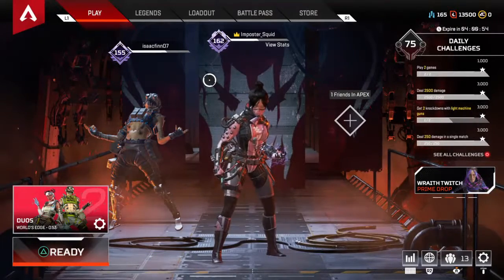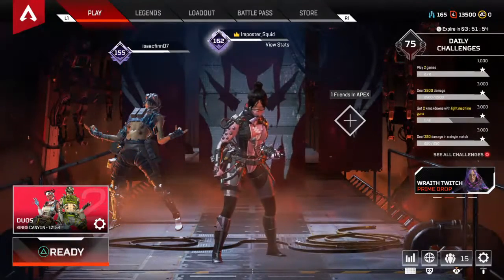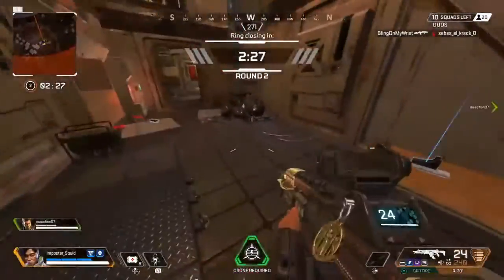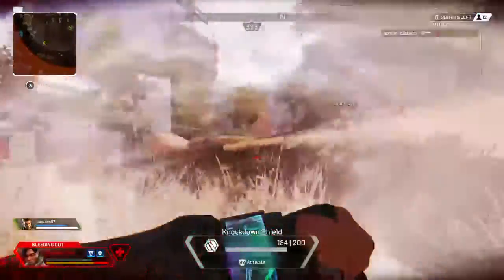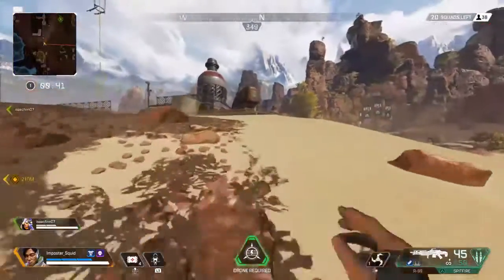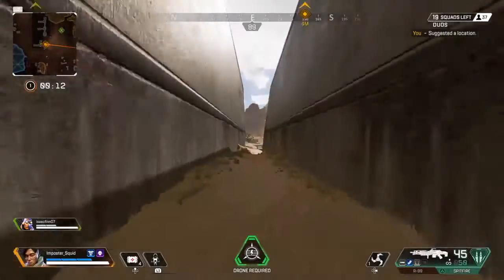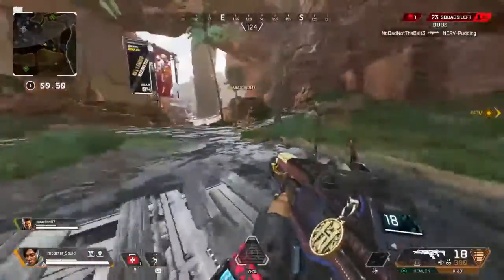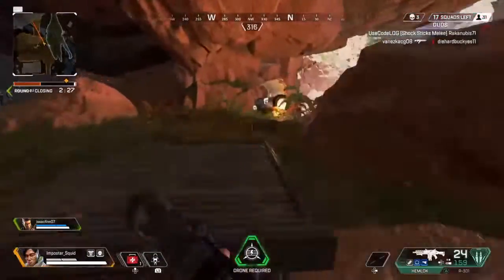Apex legands " vault mystery "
Thank you and I am the gaming coffee cup